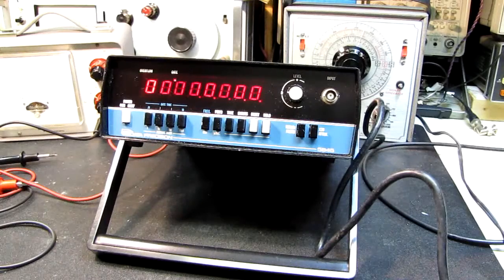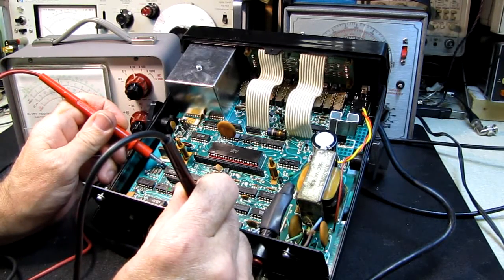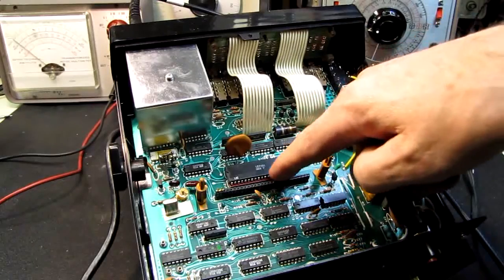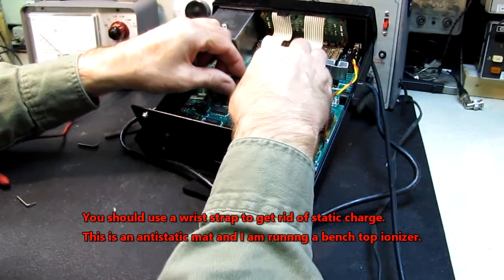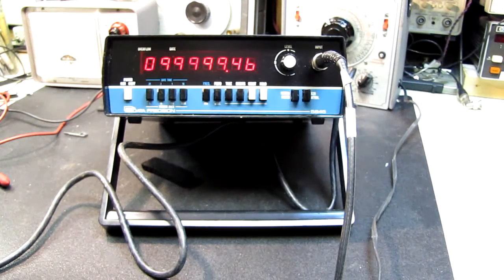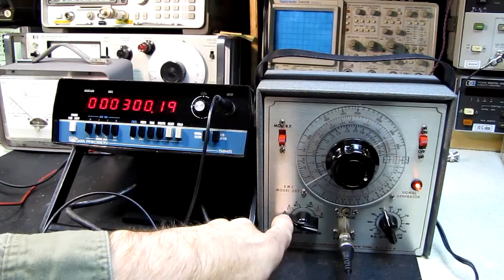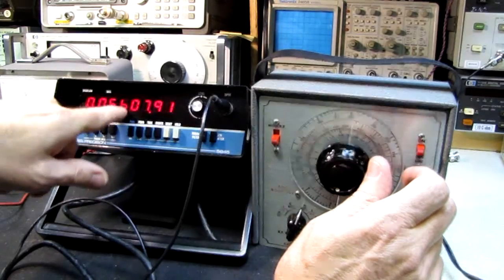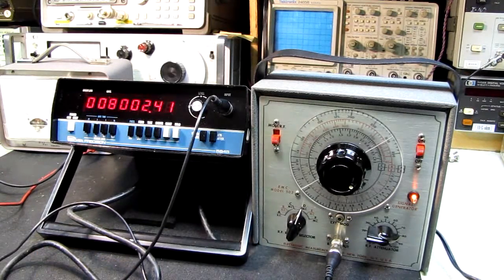10 Buck Test Bench - Data Precision 5845 Counter Repair